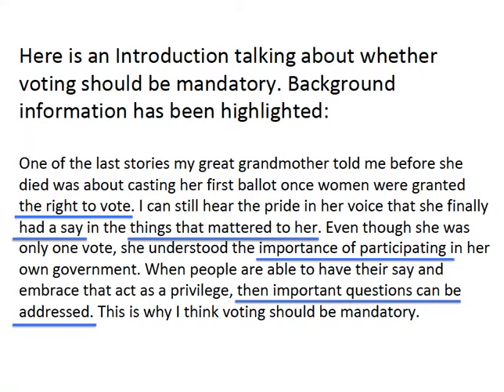Introduction: Background Information On Topic - ecree Rubric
Learn how to write background information that is on topic!